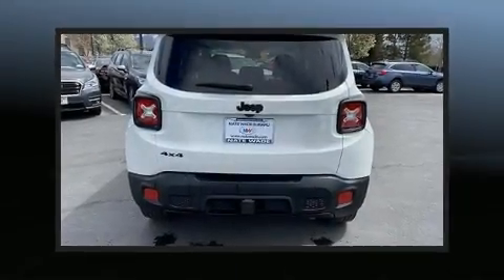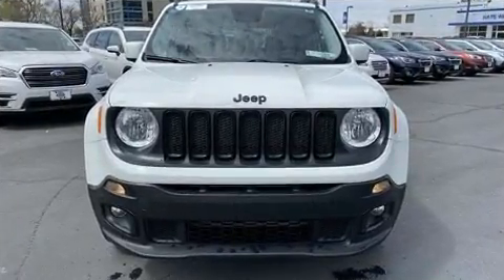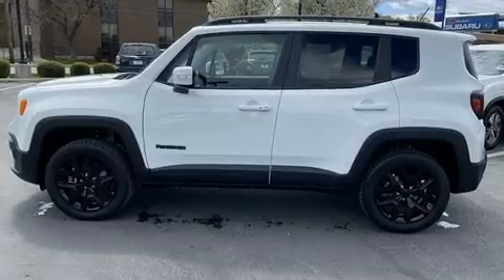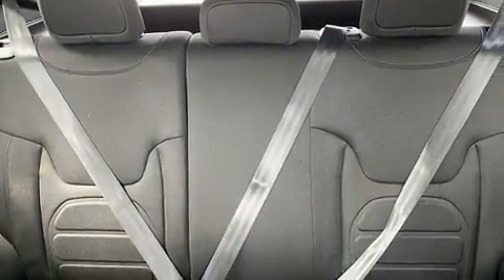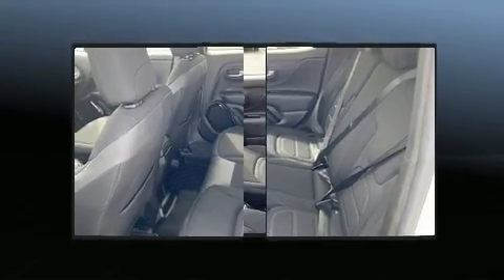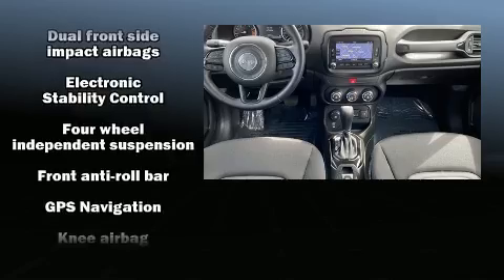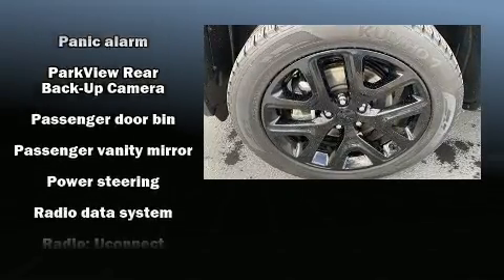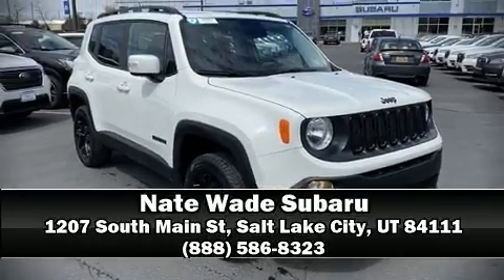2017 Jeep Renegade Latitude in Salt Lake City, UT 84111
You can expect a lot from the 2017 Jeep Renegade With less than 30,000 miles on the odometer, this 4 door sport utility vehicle prioritizes comfort, safety and convenience. It features an automatic transmission, 4-wheel drive, and a 2.4 liter 4 cylinder engine. Turbocharger technology provides forced air induction, enhancing performance while preserving fuel economy. All of the premium features expected of a Jeep are offered, including: a tachometer, a leather steering wheel, a trip computer, an overhead console, a roof rack, rear wipers, and a split folding rear seat. Jeep ensures the safety and security of its passengers with equipment such as: dual front impact airbags, head curtain airbags, traction control, brake assist, anti-whiplash front head restraints, ignition disabling, and 4 wheel disc brakes with ABS. Electronic stability control ensures solid grip atop the road surface, no matter how challenging the driving conditions. It also arrives with a Carfax history report, indicating just one previous owner. Our sales reps are knowledgeable and professional. They'll work with you to find the right vehicle at a price you can afford. Stop in and take a test drive!